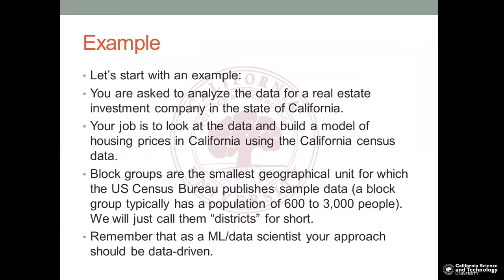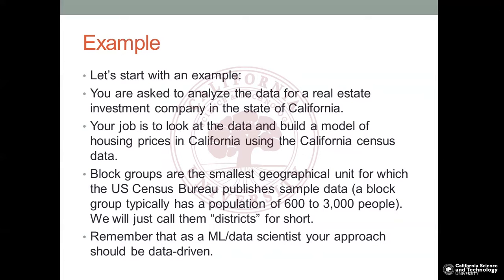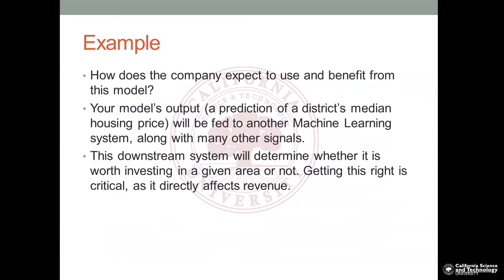Data Scientist Tasks for Machine Learning_class 2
California Science and Technology University(CSTU) is a BPPE approved university which focuses on helping people to be employed in the cutting-edge technology fields.